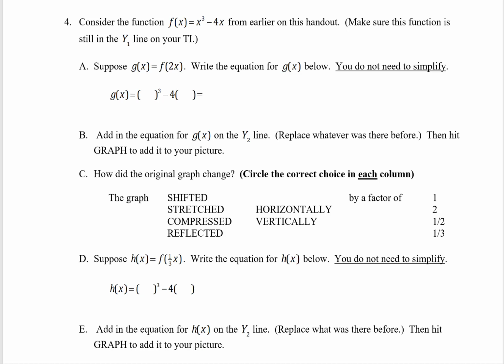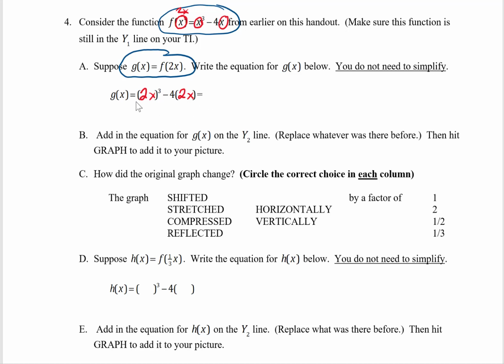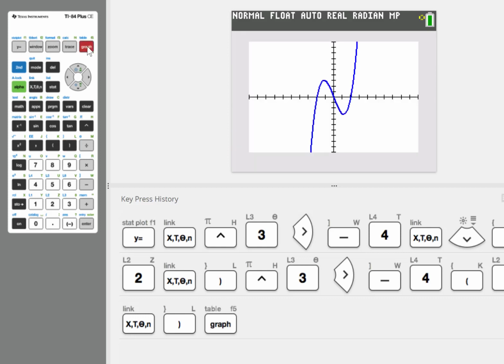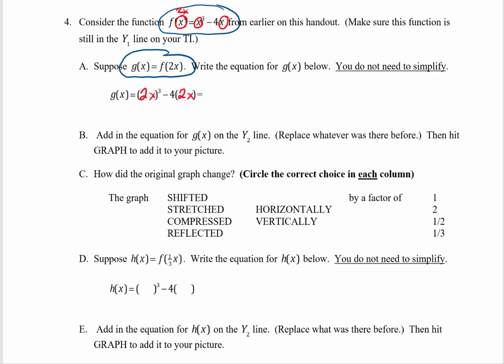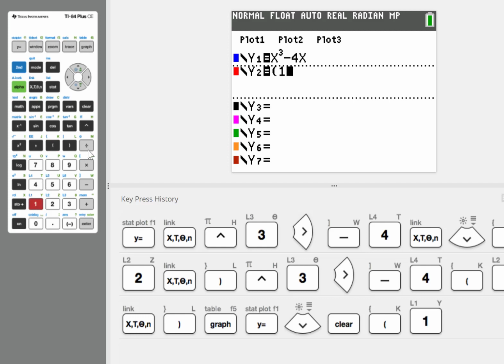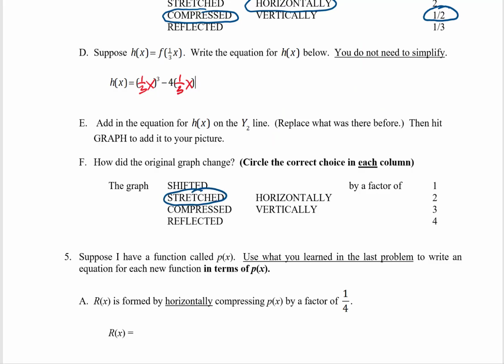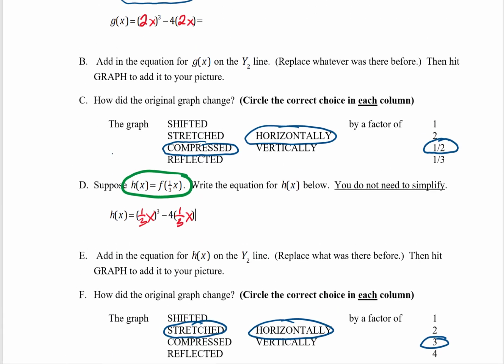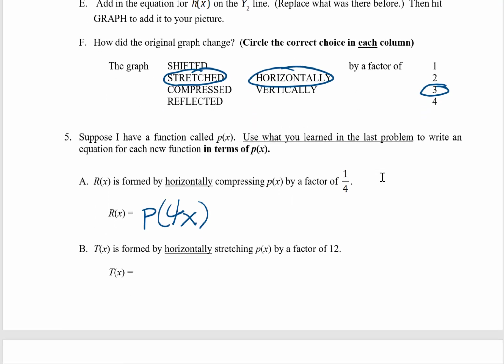MathS 73 Support Handout 6 page 3